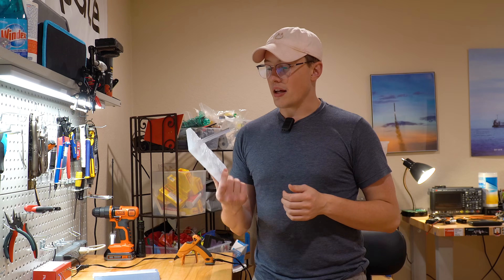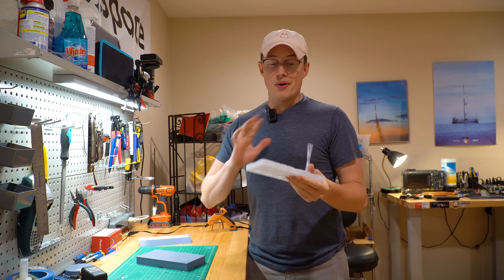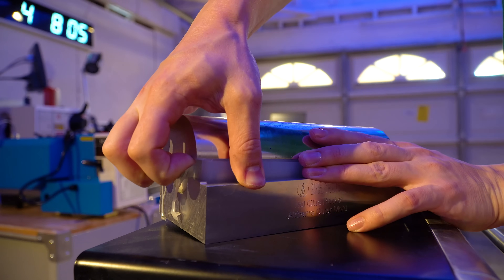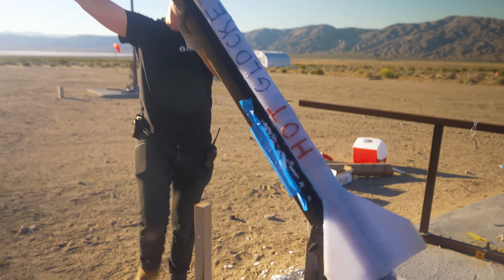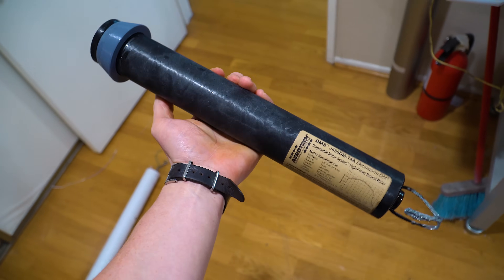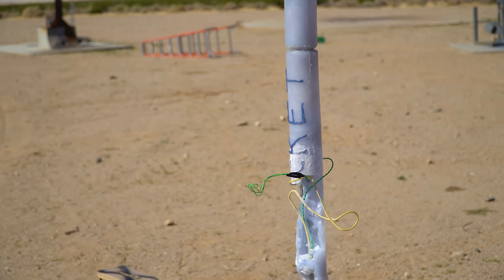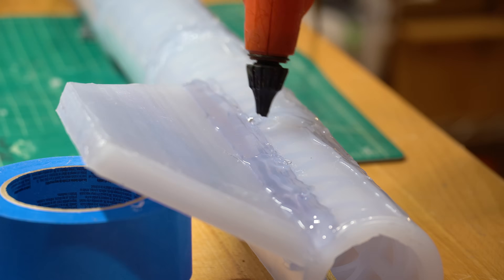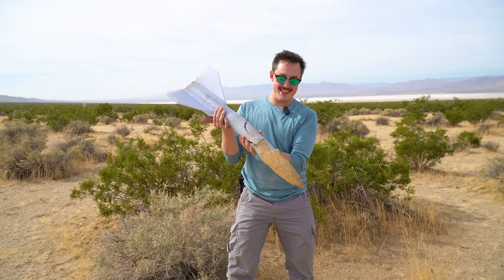My Hot-Glue Rocket Is Terrible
You can sign up for an Onshape account by clicking this

Additional launch footage on Flight 3 from @DerekHonkawa